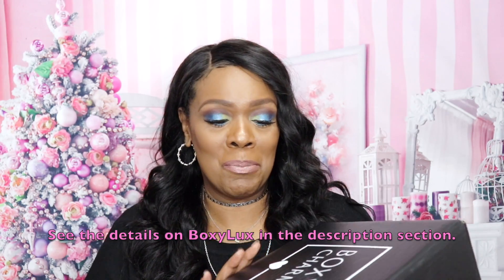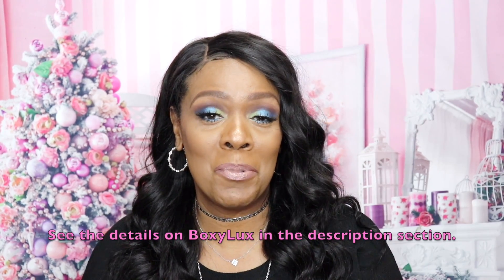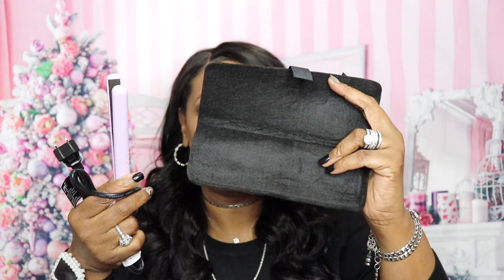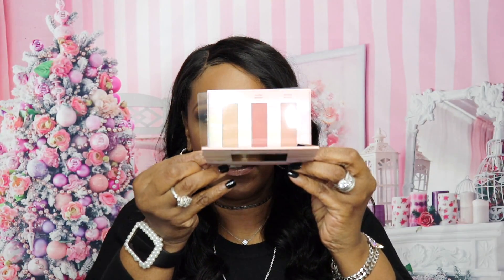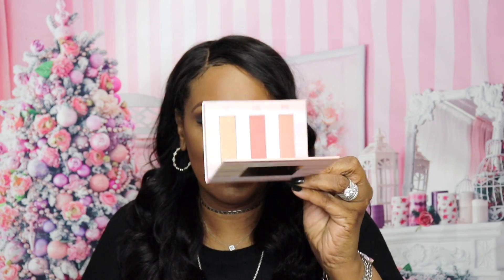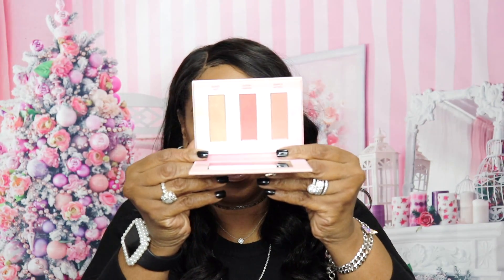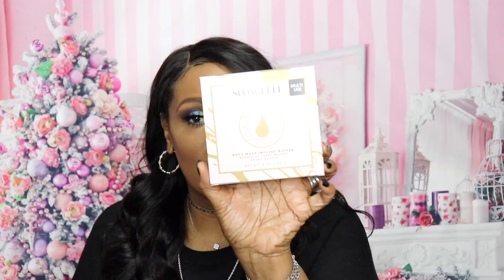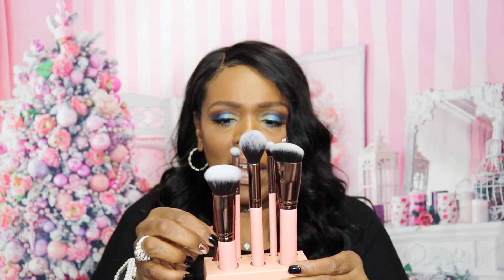BoxyLuxe Unboxing Plus Huda Beauty Obsession Sapphire Palette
BoxyLuxe is an upgrade to your original subscription, you will be paying your normal subscription amount, $21/month if you have the monthly subscription, plus you will pay for the upgrade, which is $28.99 every March, June, September, and December.

My Bracelets and Choker necklace Jewelry from: StackableSweets
She has Swarovski, Rhinestone, and stone jewelry. Great prices too.

Before You Shop online or in stores sign-up with EBATES and save$$ money while you shop. IT'S FREE Ebates✅

Please Like My Get Glammed Up

*Social Media*__